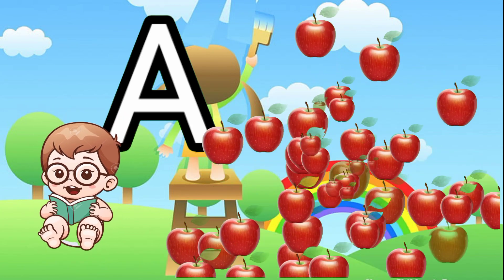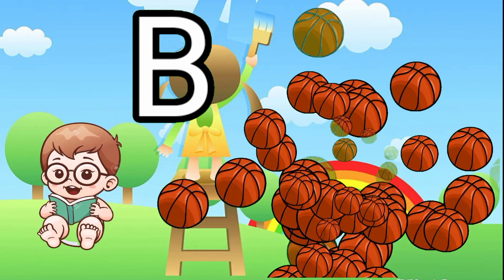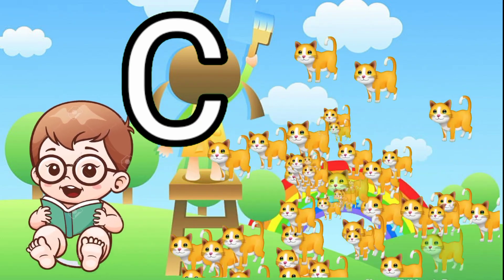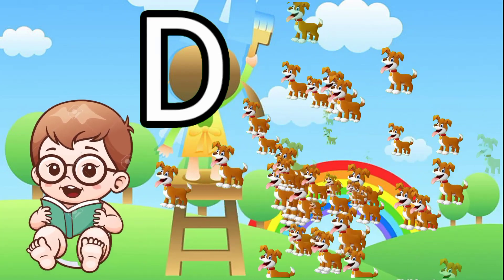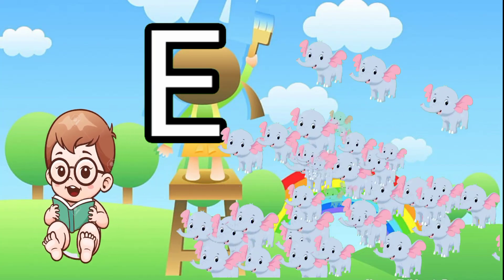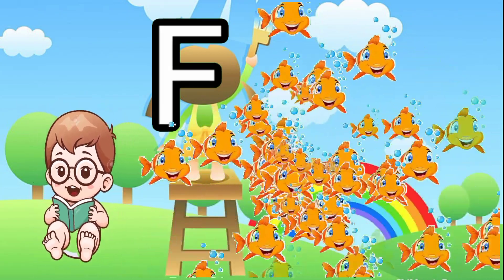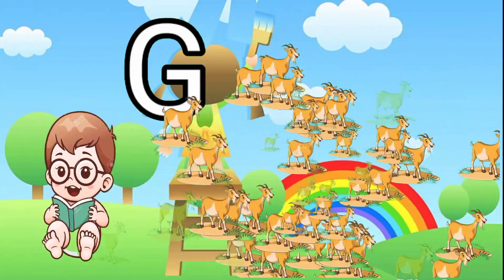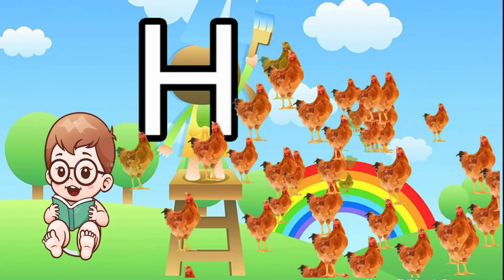A for apple, B for ball, C for cat, English alphabets For Toddlers, A to Z Alphabets,ep458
a for apple, b for ball, a se anar aa se aam, abcd song, अ से अनार क से कबूतर alphabets STUDY